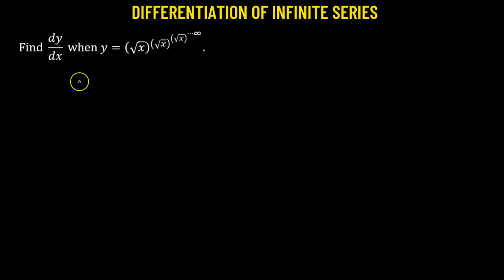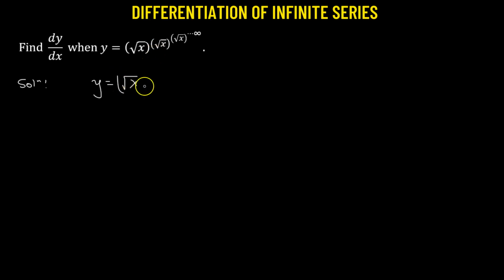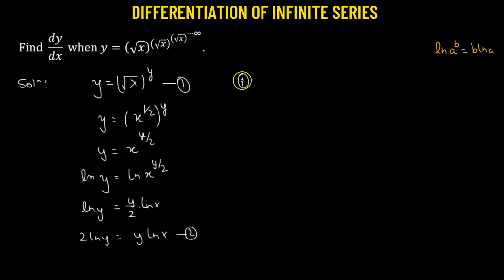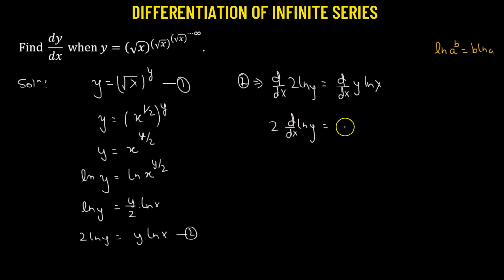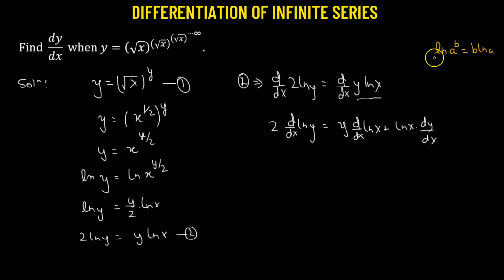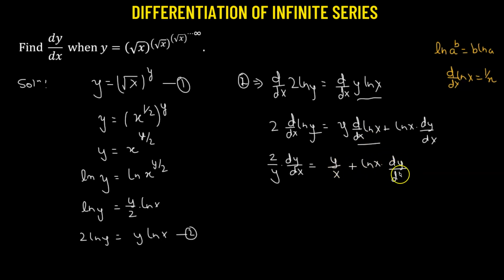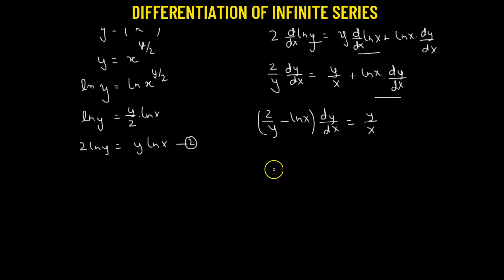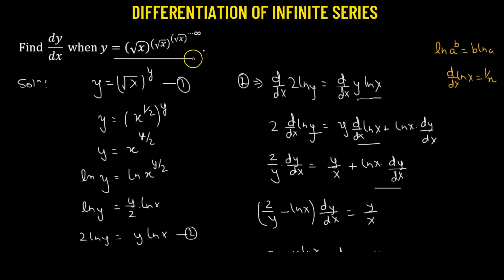12.9 | Differentiation | Differentiation Of Infinite Series